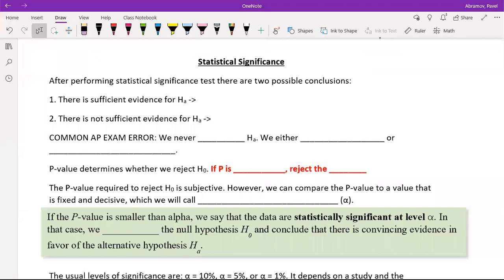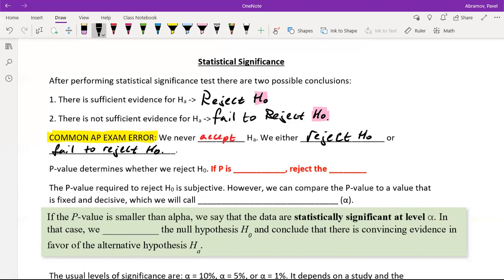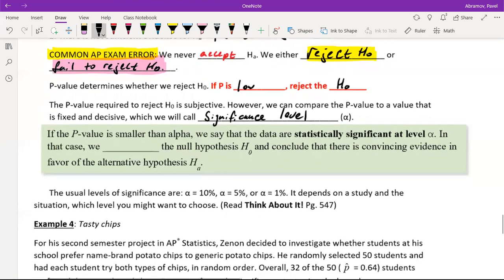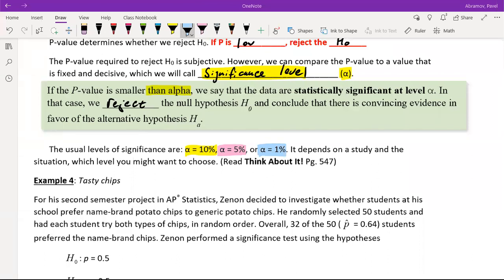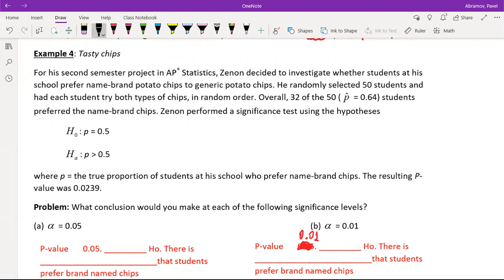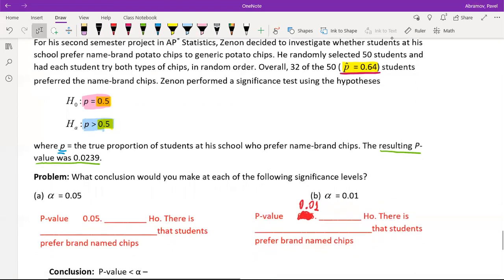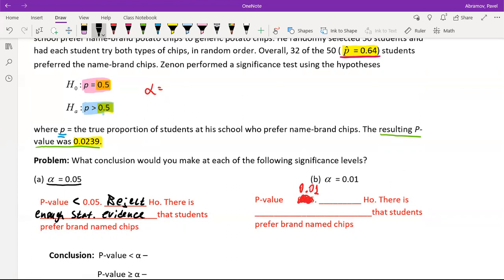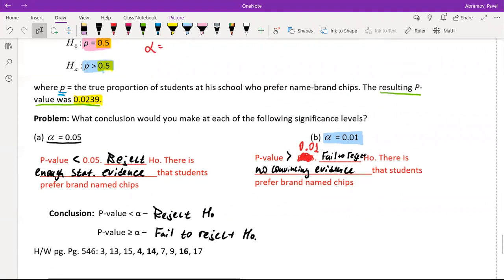9 1 day 1 part 2 Testing a Claim Significance Level